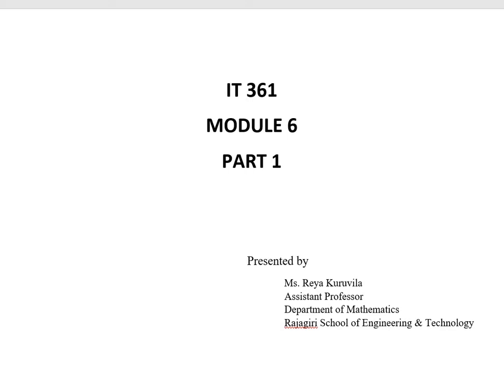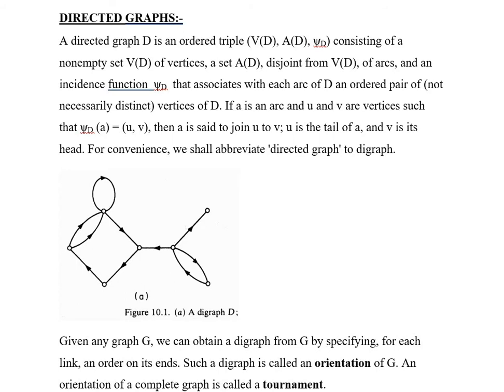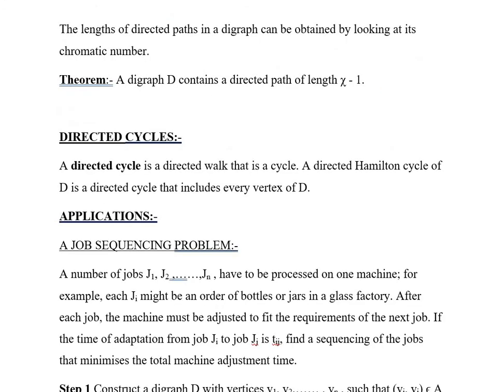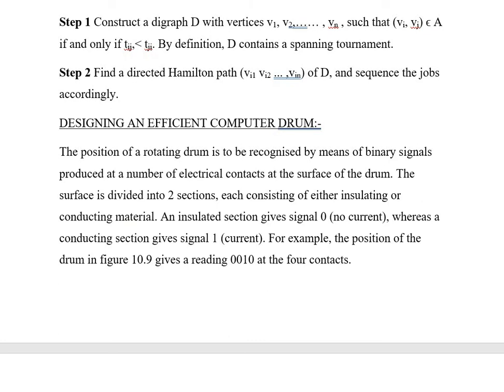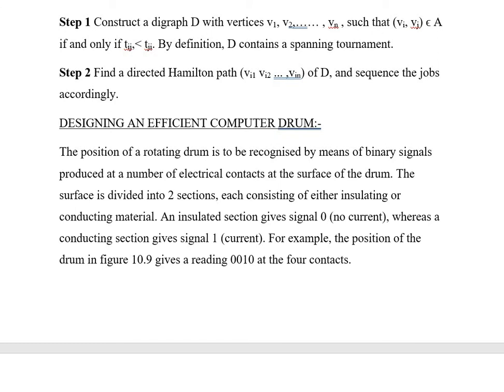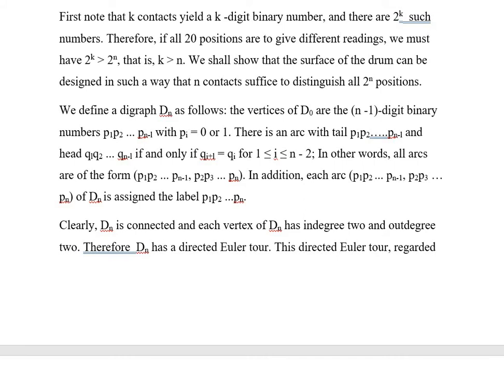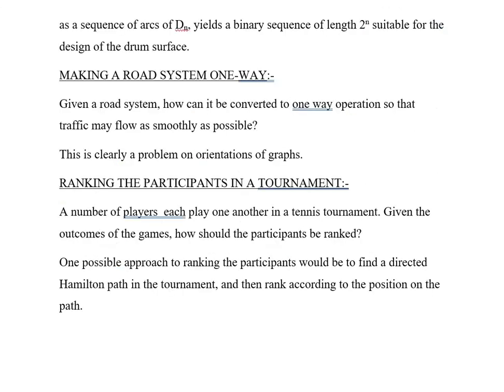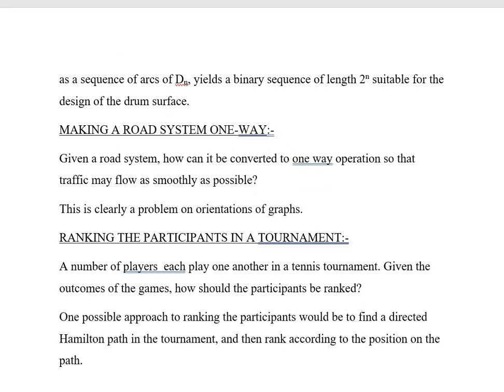IT 361 Module 6 Part 1